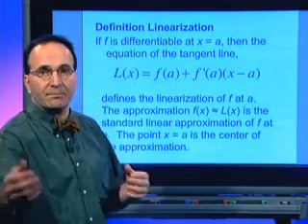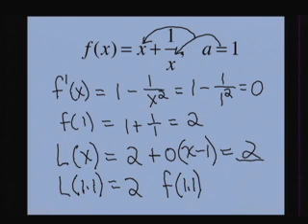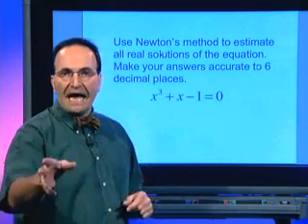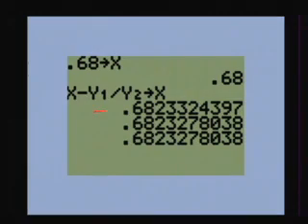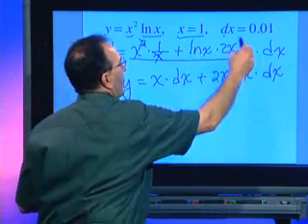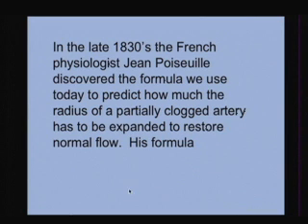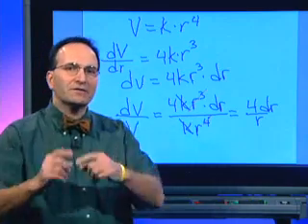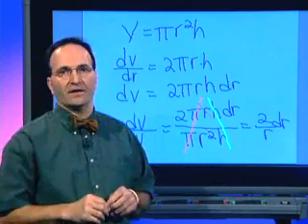Calc 4.5 Linearization and Netwon's Method